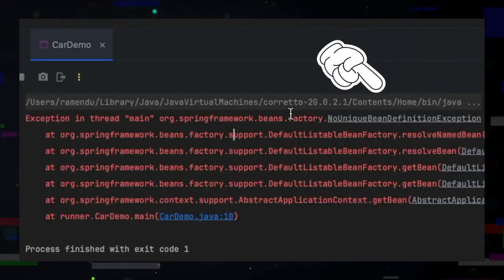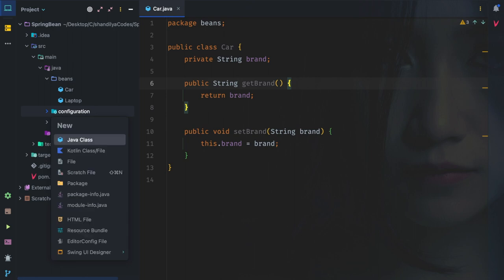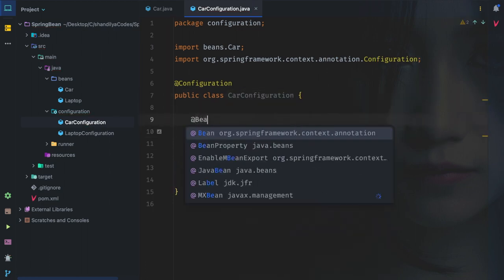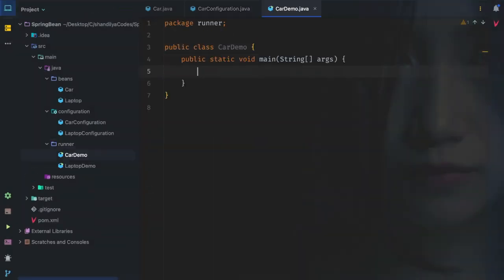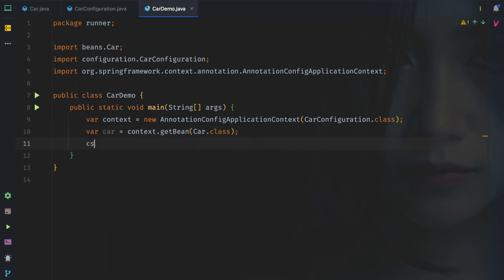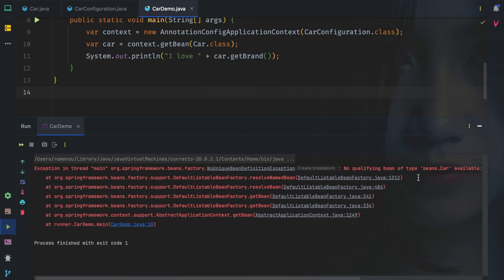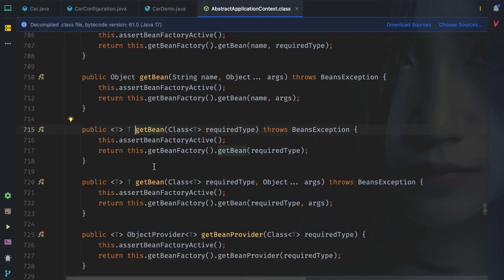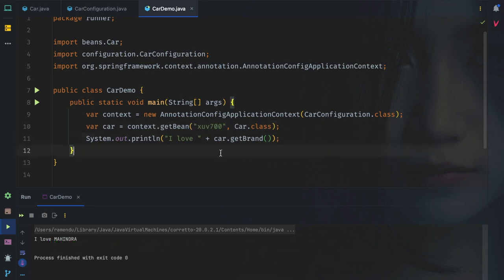How to resolve NoUniqueBeanDefinitionException in Spring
In this video we learn How to resolve NoUniqueBeanDefinitionException in Spring caused due to not passing Bean name in the get bean method while fetching bean from the bean container.